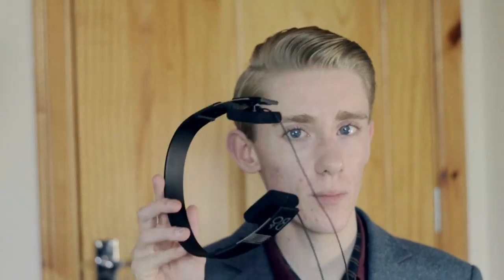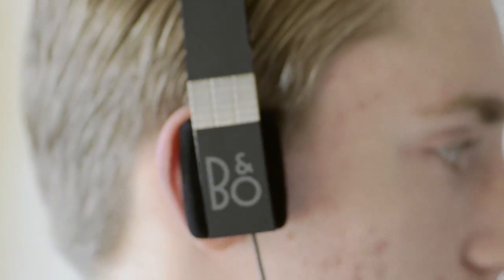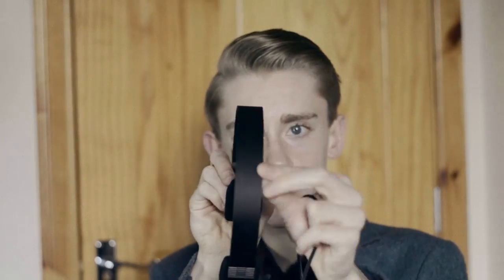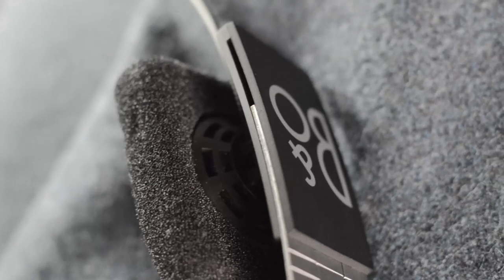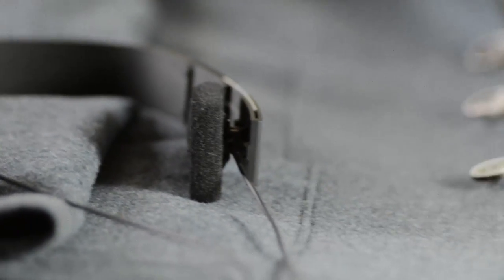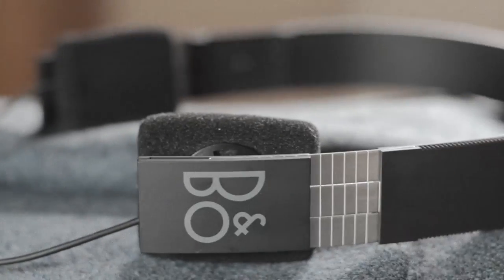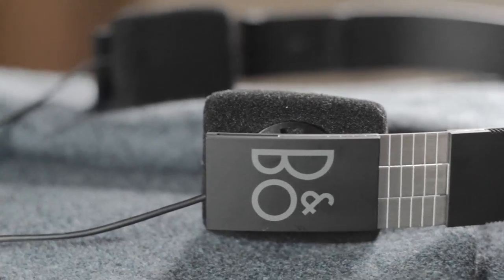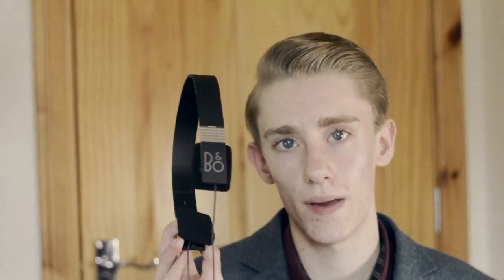Bang & Olufsen Form 2i Headphones | Full Review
In this video I do a full review of the brand new Form 2 Headphones From Bang & Olufsen Of Denmark. They are quite different to typical headphones because they are extremely light and also have a very strong bauhaus style. They come with a full 3 year warranty protecting them from breakages as well as technical problems.

These are my daily driver headphones that I have been using for about 3 weeks now. I definitely prefer their sound to both my Bose IE2's & My Wharfedales loudspeaker system.  The Form 2's sound has a dominate midrange which does not seem a problem as it is very clear, rich & full of detail making vocals, violin & trance music pleasing. The higher ranges are a little flat but otherwise seem to flutter behind the ears nicely to widen the stereo image. The bass is a little disappointing due to the early roll off of lower freqs. However the upper mid bass is perfectly acceptable and gathers neatly between your eyes in an omnidirectional fashion. Like others, I have found that using a ''Bass Boost'' EQ or similar will help to realise the lower end of these headphones without leaving the mid & high sound stage sounding muddy. I strongly suggest doing this for mobile listening.

Over all I adore both these headphones' sound & style, just as long as you are careful with the lightweight design & adjust your EQ, you too, will love the Form 2 From Bang & Olufsen Of Denmark.